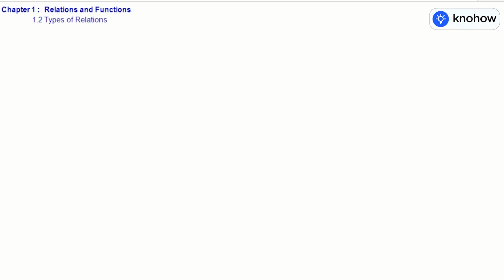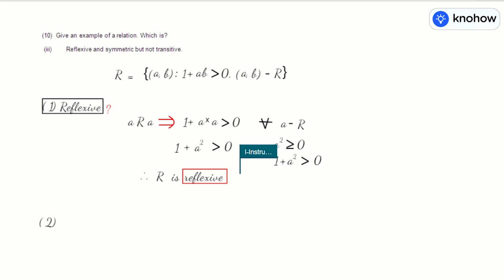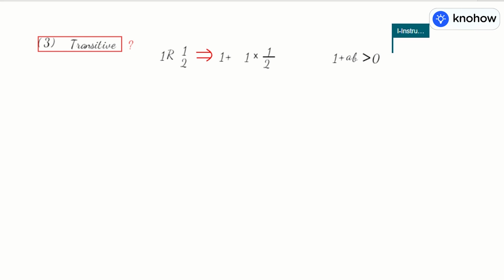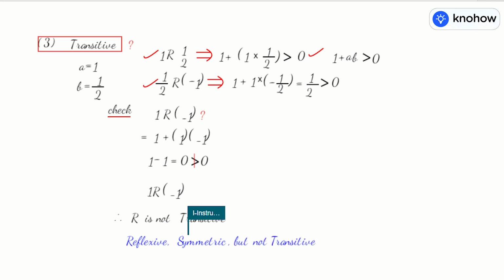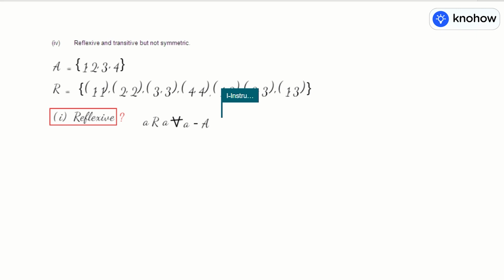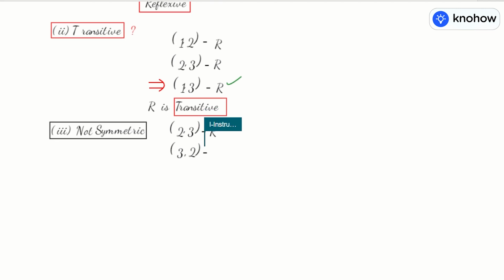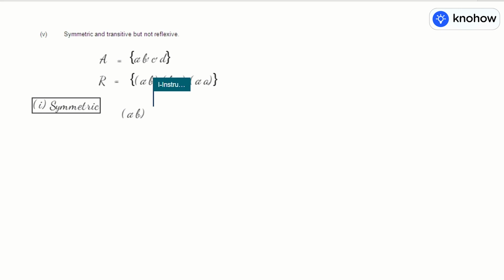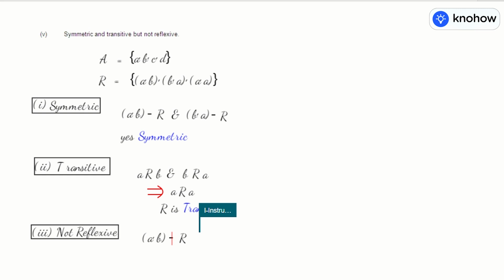Exercise 1.1 | Question 10 | Relations and Functions | Class XII Mathematics | Knohow.io